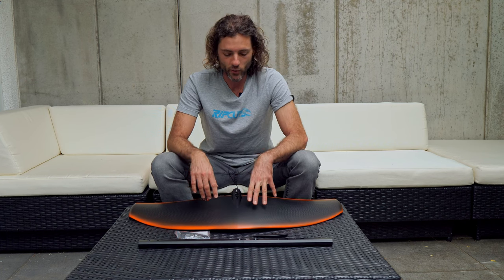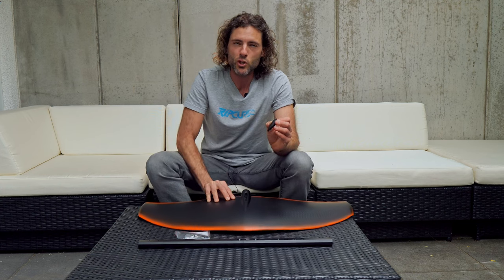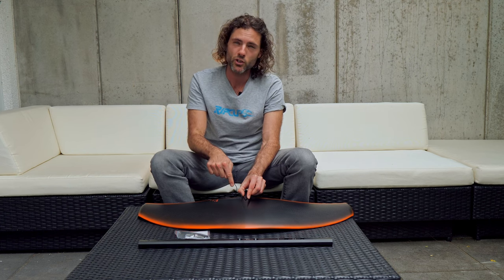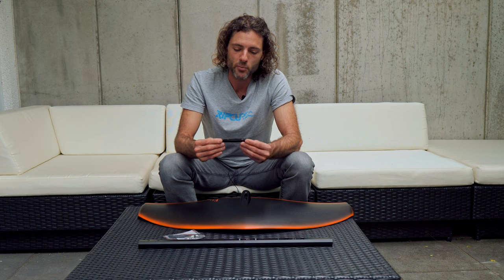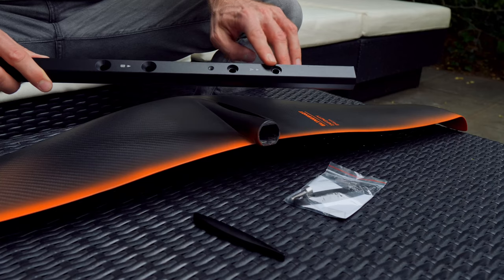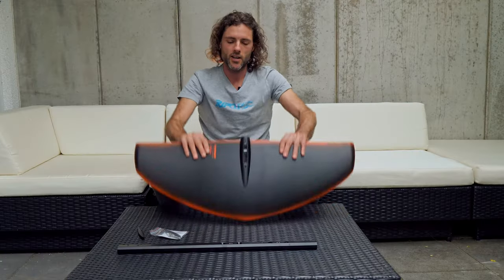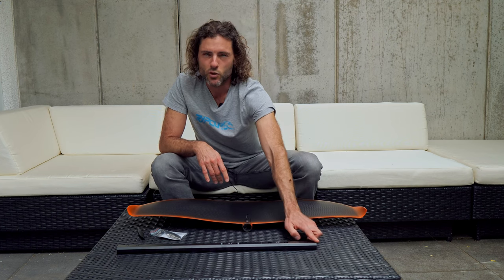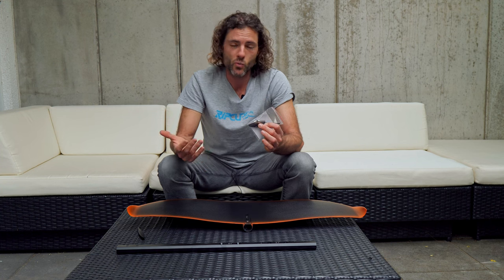WATCH THIS BEFORE assembling your Slingshot Hover Glide Infinity 99, 84, 76 or 65 foil - 4K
Assembling Fail - Watch this 4K video to not make the same mistakes mounting your 2020 Slingshot Hover Glide FSup, FSurf and FWind V1 V2 V3 foil. Tightening the wrong screws might break your Infinity 99, 84, 76 or 65 foil. Further some quick tips to fix a wobbling front wing.

Wetsuits / Clothing
Prolimit Vapor Free-X 6mm 4mm /
Prolimit Shorty 2mm /
Mystic Neopren Beanie /
Mystic Deluxe Explorer Poncho /
Mystic Velour Poncho /
Mystic 5mm Lobster Glove /
Mystic Predator Helmet /
Mystic Ear Pads /
ION Vector Impact Vest /
RipCurl Flashbomb 5mm Boot /

Laptop / Storage
Apple Macbook Pro 16 /
Logitech MS Master 3S /
WD Black P40 2 TB /
Sandisk Micro SD Extreme Pro /

Software
DaVinci Resolve Studio /

Camera
GoPro Hero12 /
GoPro Max Lens Mod 2.0 /
Google Pixel 8 Pro /
DJI Mini 4 Pro /

Lighting
Elgato Ring Light /
NEEWER LED Stick /
BOILING BL-P1 LED /

Tripod
GoPro Volta Battery Grip /
Cullmann Carvao /
Cullmann Magnesit Copter /
Manfrotto PIXI Mini /
Joby Handypod /

Mounting
Flymount Aero 130 /
GoPro Chest Mount /
GoPro Suction Cup /
GoPro El Grande Stick /
GoPro Tube Mount /
Manfrotto Smartphone Holder /
Jobe GripTight Smart /

Bags
RVCA Backpack /
Peak Design Tech Pouch /
Mystic Star Wingfoil Bag /
FCS Stretch Cover /